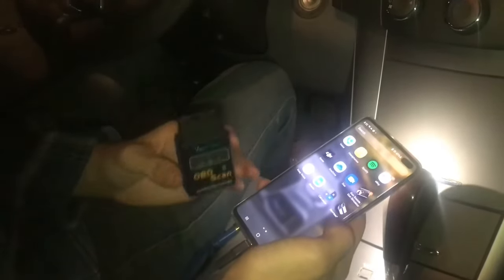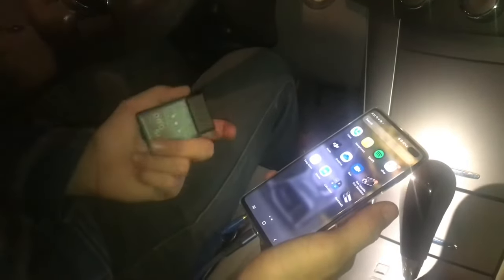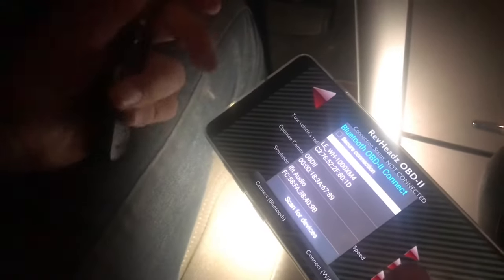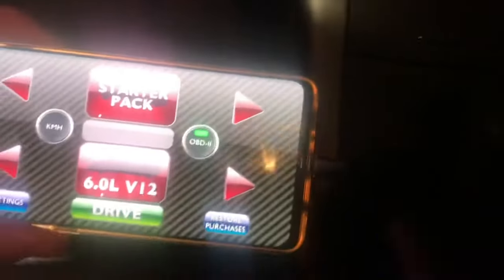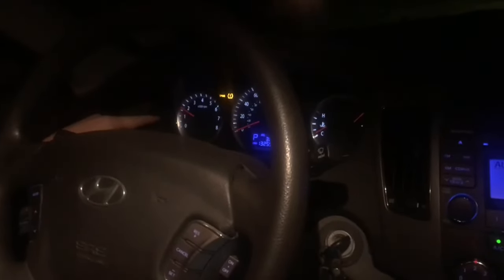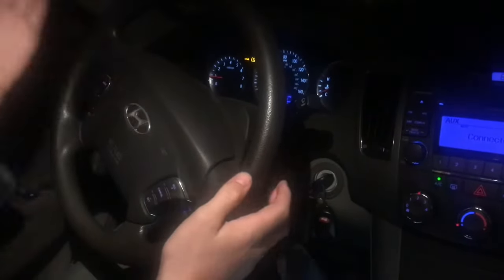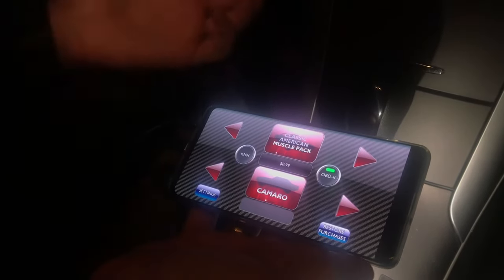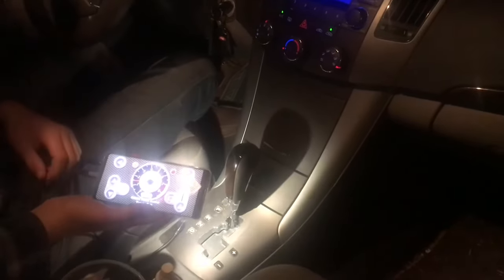make ANY car sound like a “Lamborghini” (so simple so cool) free app